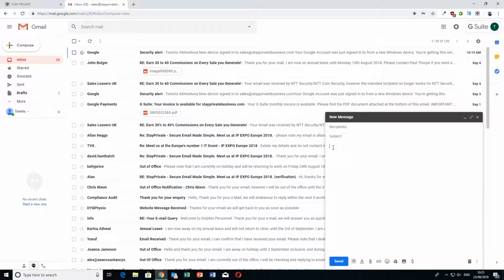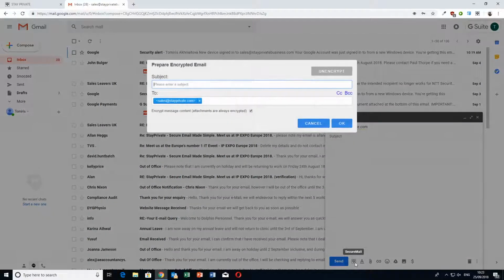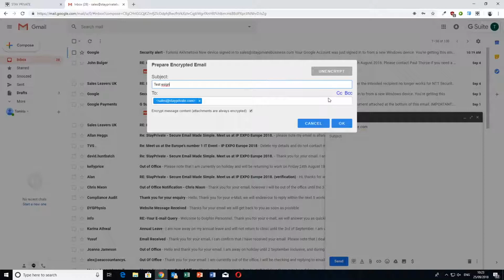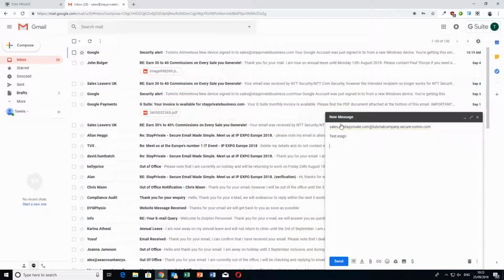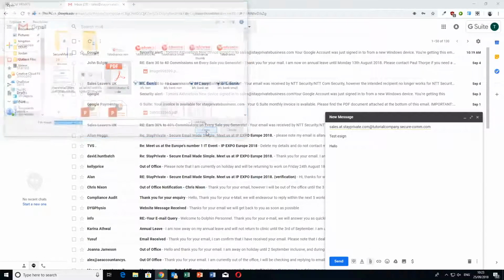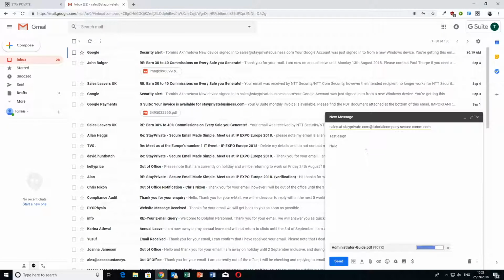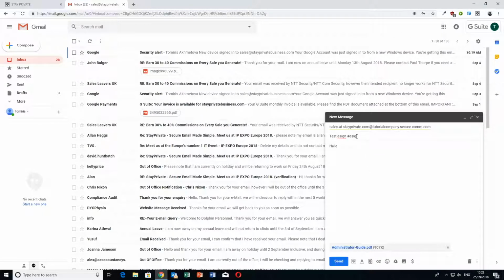StayPrivate - Gmail - Sending a electronic signature request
StayPrivate ensures seamless, secure 2-way communication between businesses and external contacts. A delight to use and compatible with any set up, StayPrivate takes the hassle out of encrypting emails and sharing files securely.